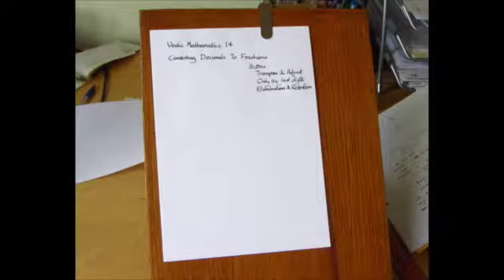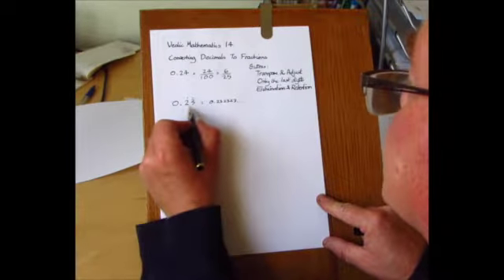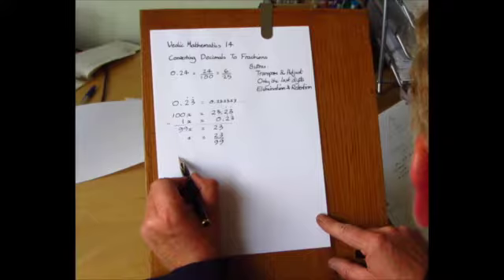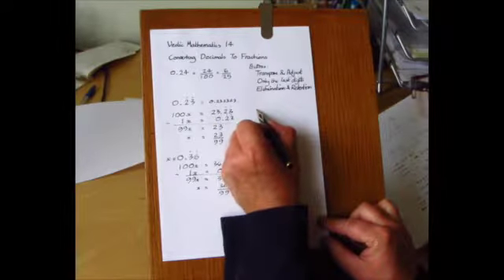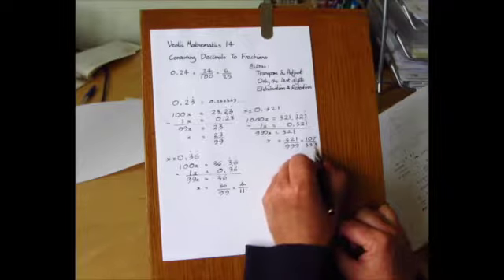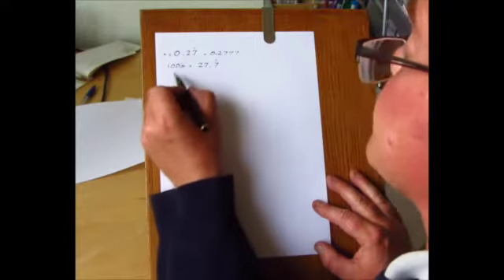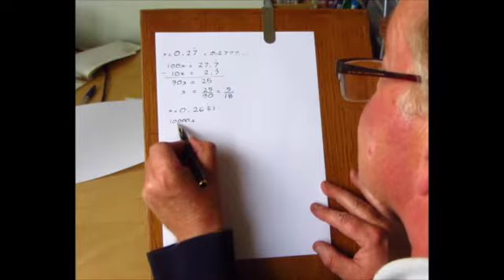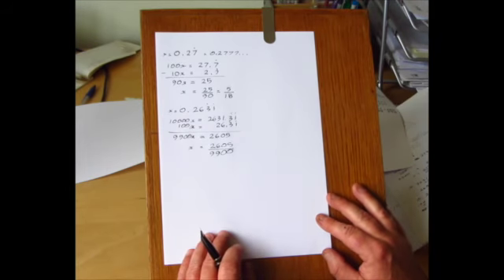Vedic Maths 14 Converting Decimals To Fractions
This video is about converting decimals into fractions dealing with the three types of decimal, terminating, recurring and partly-recurring.